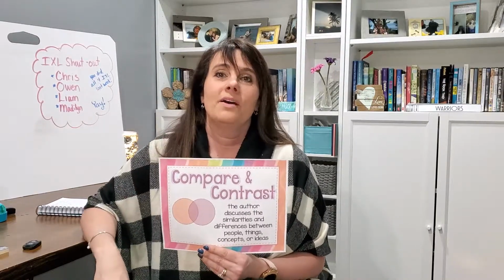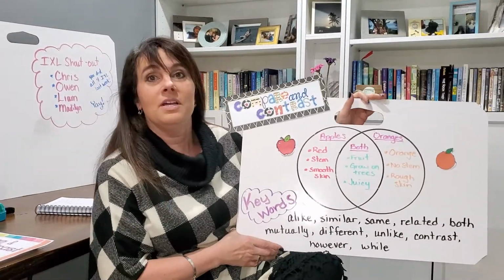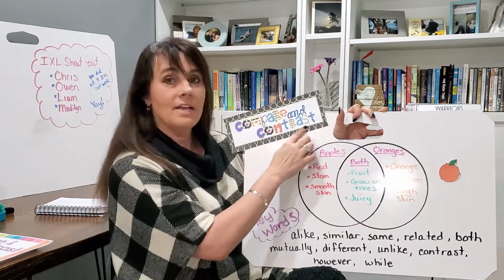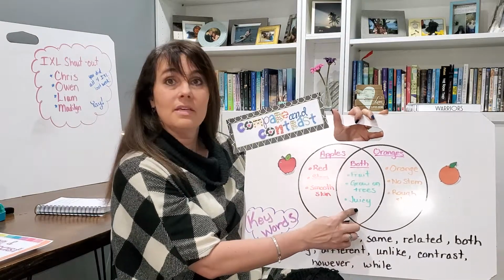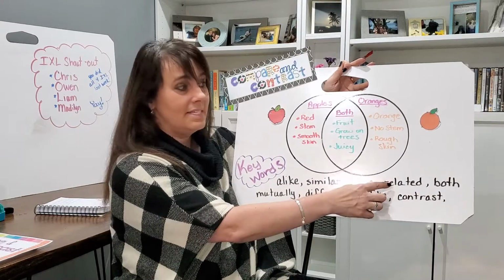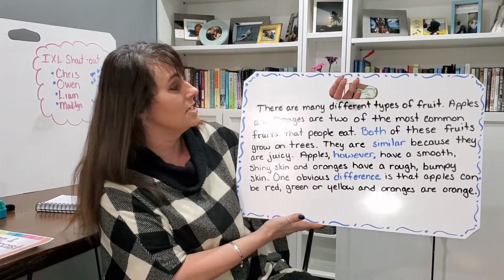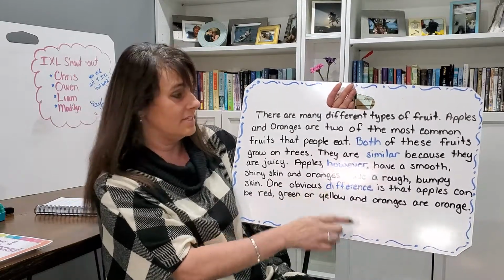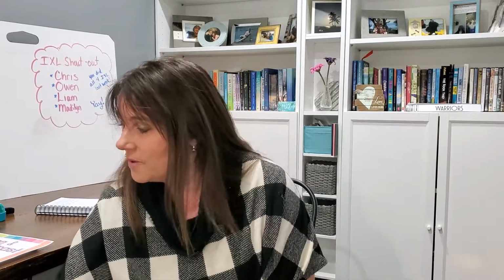Compare and contrast